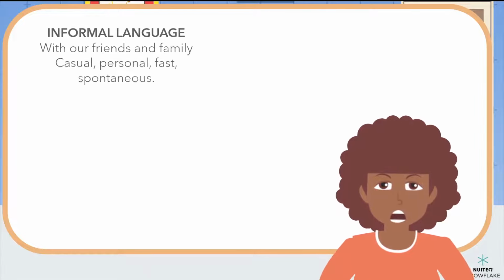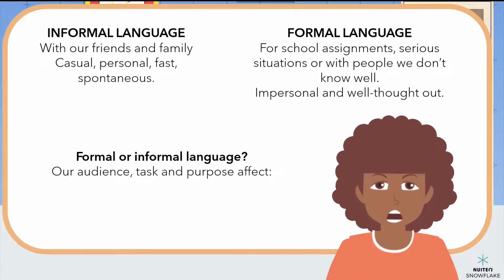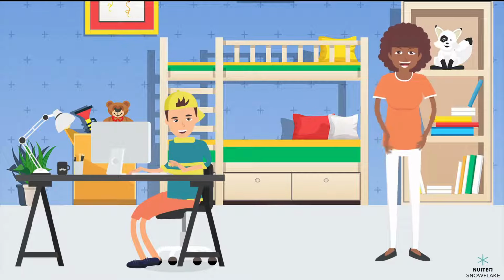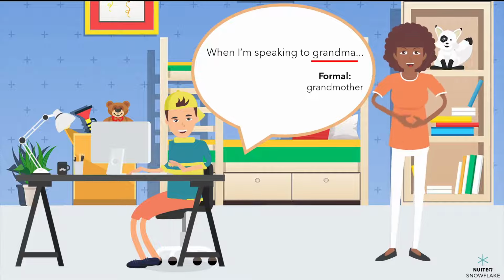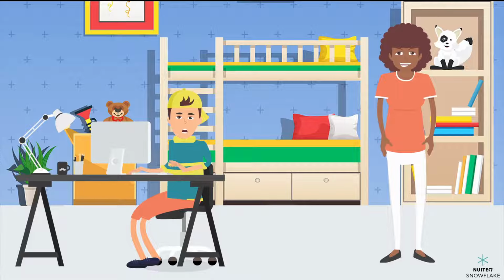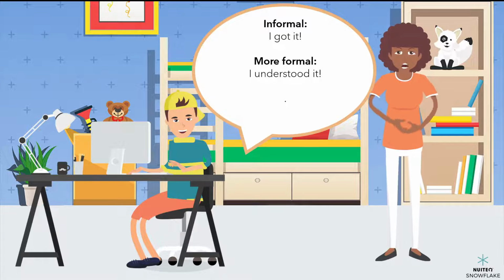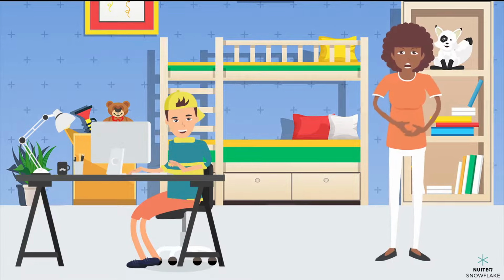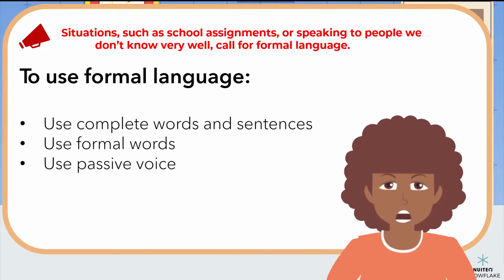Formal and informal language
What's the difference between formal and informal language, and when should we use each? Follow Laura and Owen as they explore these concepts and learn more about them!

This video can be used when working with standard CCSS.ELA-Literacy.CCRA.SL.6: Adapt speech to a variety of contexts and communicative tasks, demonstrating command of formal English when indicated or appropriate.

The video is part of a broader lesson plan that is aligned with the standard above. Please visit Snowflake.live to access the complete lesson plan, an educational interactive game and other fun resources.

Music in video by Muzaproduction from Pixabay.